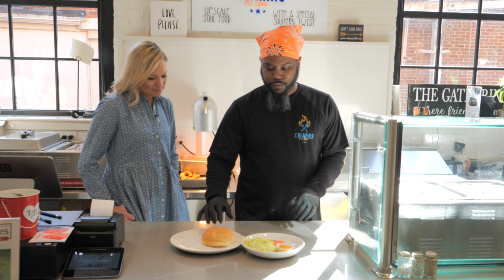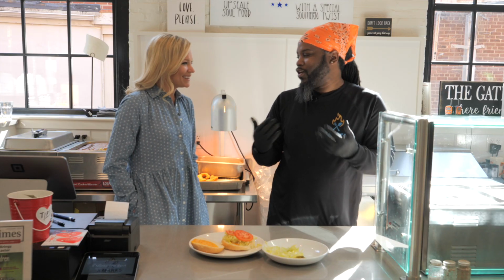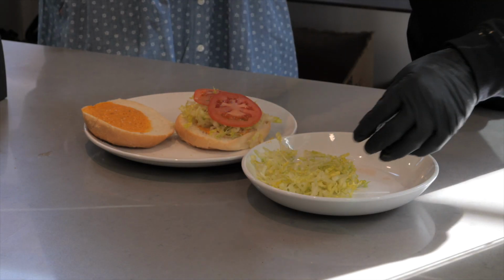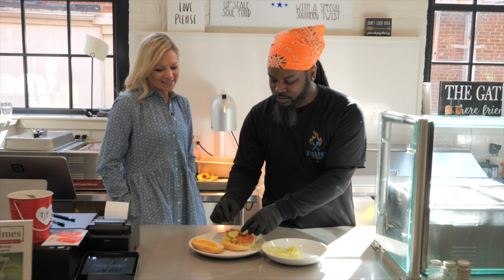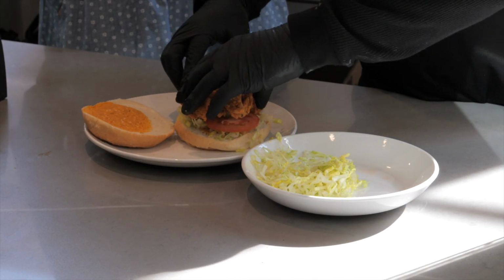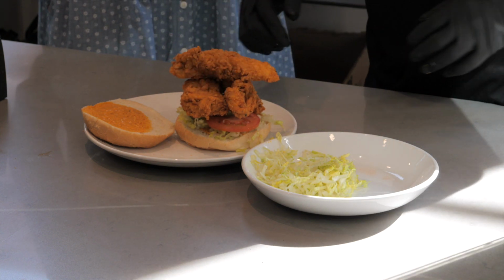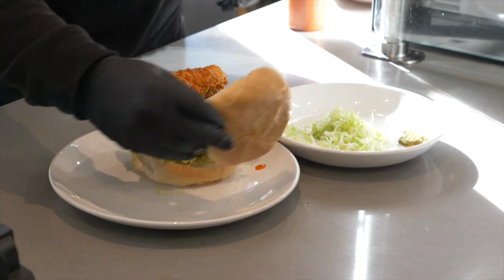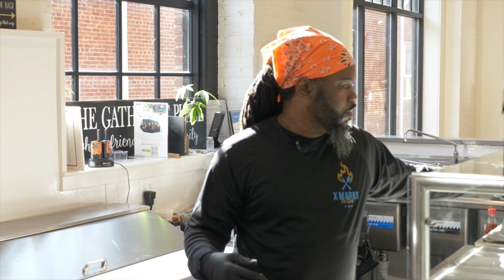X Marks The Spot | The Cookery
Chef Jonathan of X Marks the Spot inside Southern Market Lancaster explains why he views his customers as one big family while showing The Cookery's Keira McGuire how to prepare his popular spicy chicken sandwich.

Credits:
Host/Producer: Keira McGuire
Videographer/Editor: Mitch Mathias
Videographer: Doug Watson
Graphics: Ashlee Edwards & Mike Albright

This series is produced for Mosaic by WITF, Central Pennsylvania’s home for curiosity. WITF is a PBS and NPR member station located in Harrisburg, Pa.